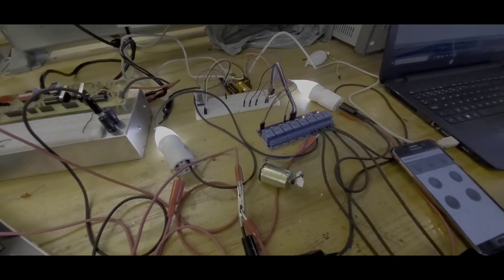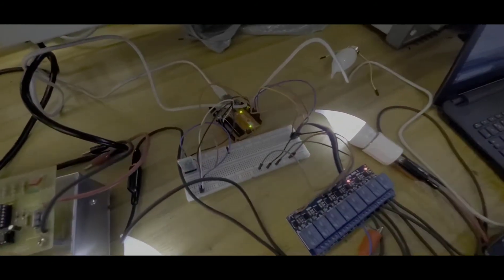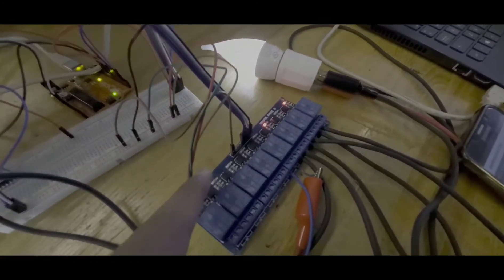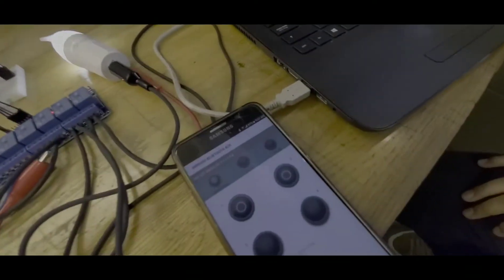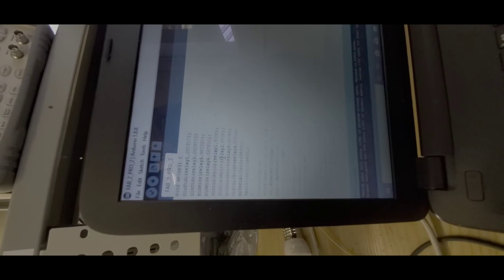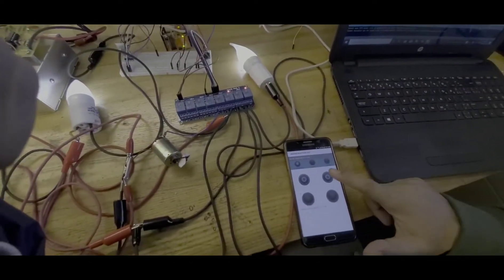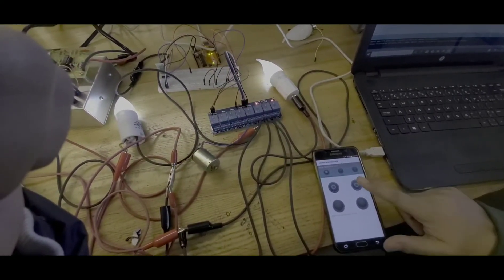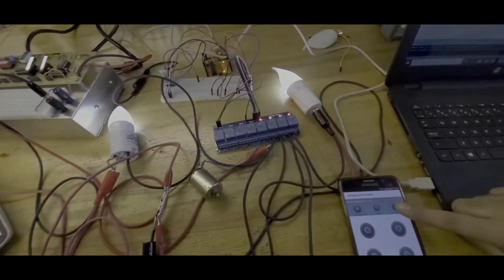Home automation project.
By :
Abel and jemit
From Sheridan engineering school.

Comment me down for code.

Hope you'll enjoy this.